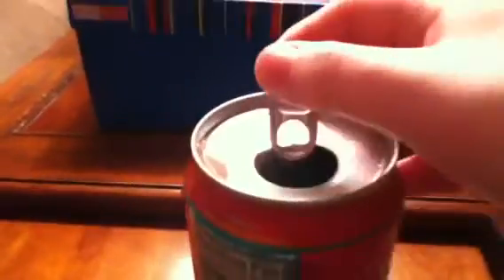Good First taste reveiw:arizona iced tea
Goody